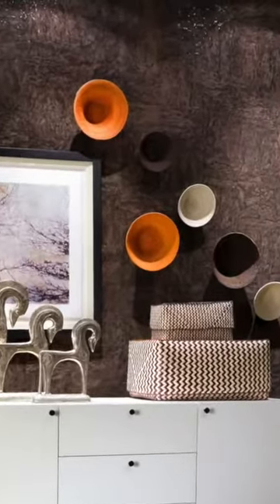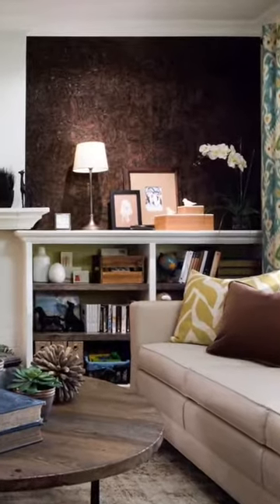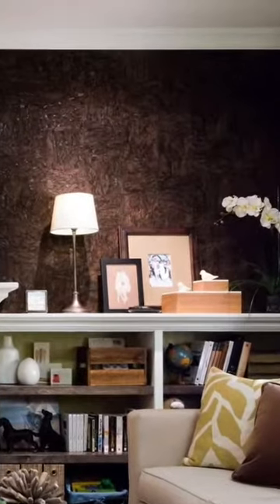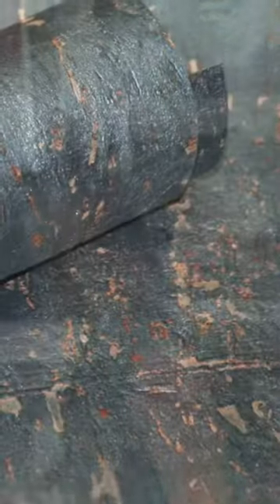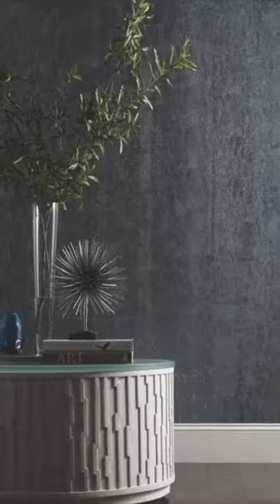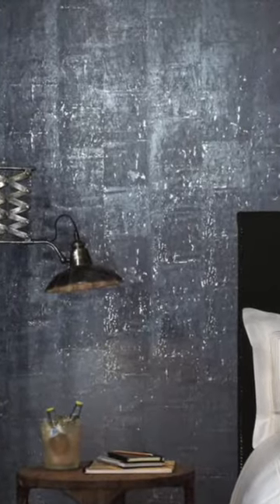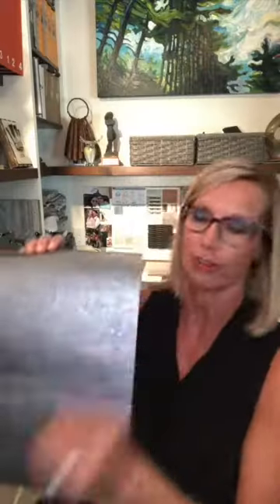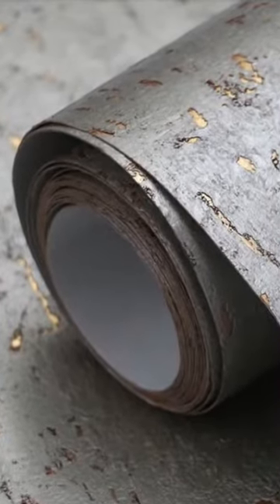Candice Olson on Cork Wallcovering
When a natural wall covering material like cork is treated with metallics, the results are magical!